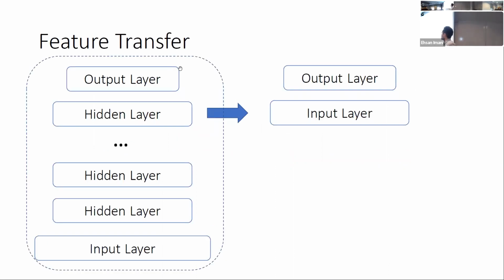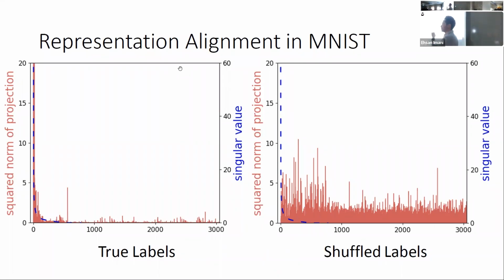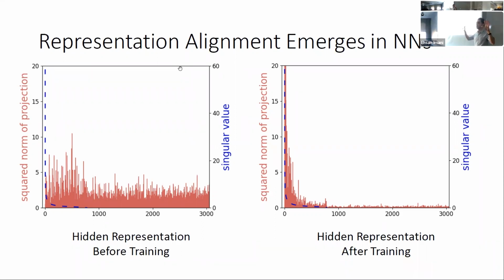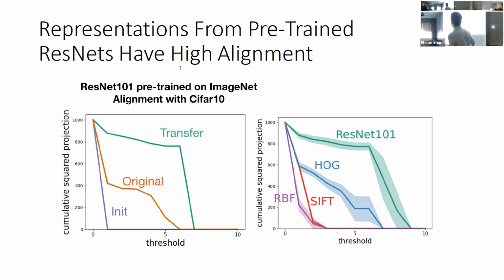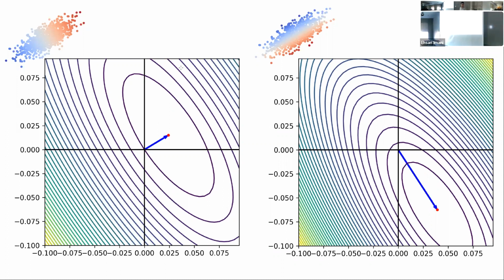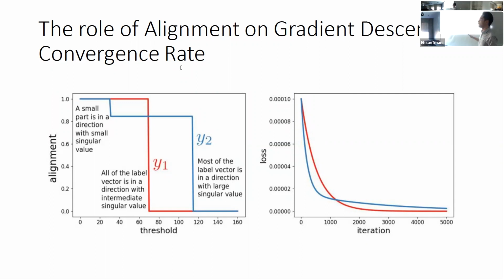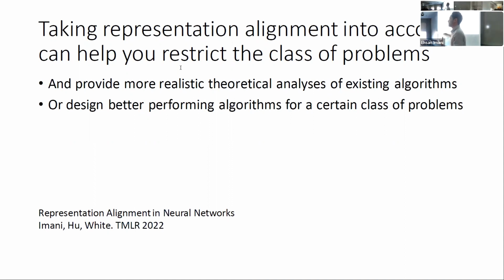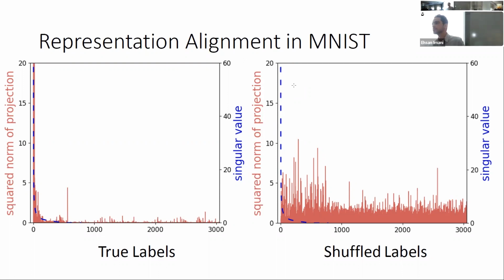2023 AI Seminar Series - Ehsan Imani - Representation Alignment in Neural Networks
Abstract:

It is now a standard for neural network representations to be trained on large, publicly available datasets, and used for new problems. The reasons for why neural network representations have been so successful for transfer, however, are still not fully understood. We show that, after training, neural network representations align their top singular vectors to the targets. We investigate this representation alignment phenomenon in a variety of neural network architectures and find that (a) alignment emerges across a variety of different architectures and optimizers, with more alignment arising from depth (b) alignment increases for layers closer to the output and (c) existing high-performance deep CNNs exhibit high levels of alignment. We then highlight why alignment between the top singular vectors and the targets can speed up learning and show in a classic synthetic transfer problem that representation alignment correlates with positive and negative transfer to similar and dissimilar tasks.

Presenter Bio:

Ehsan Imani is a PhD student at the University of Alberta. He received an MSc degree in computer science from the University of Alberta in 2019. Afterwards, he worked as a Research Assistant at the University of Alberta and later at Huawei Noah's Ark Lab. His research interests are Representation Learning and Reinforcement Learning.